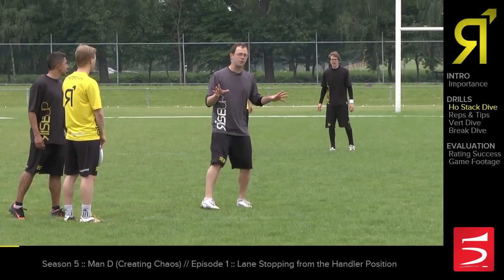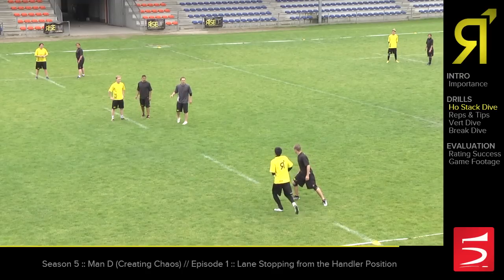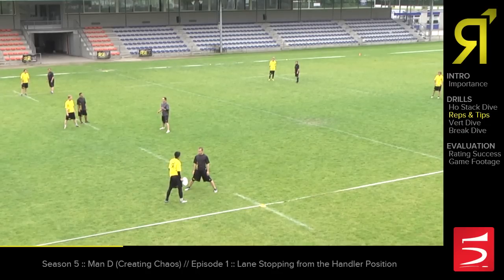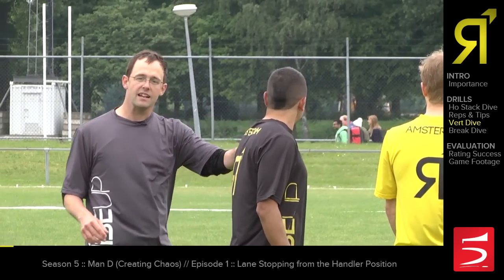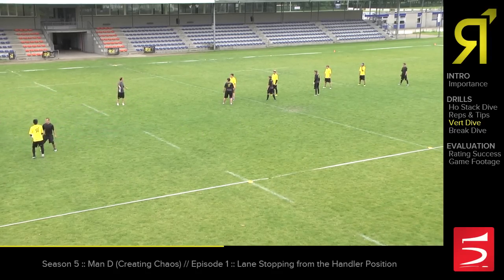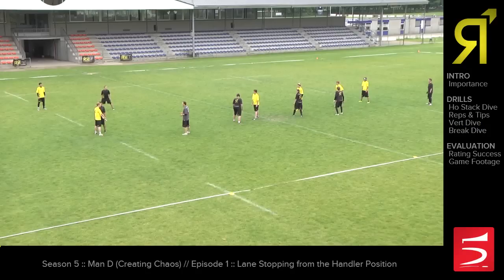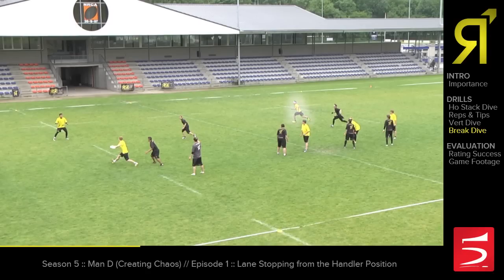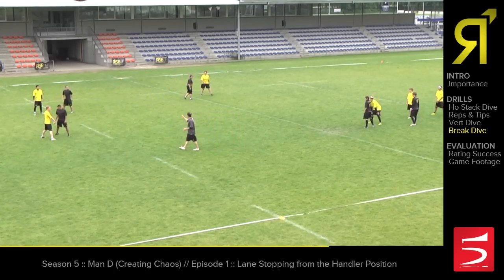Lane Stopping from the Handler Position on Defense | RISE UP Ultimate S5 Ep1 [Full Episode]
- Including all seasons and much more!

LIKE if you are an ultimate player and want to learn more!

RISE UP Ultimate is excellence in Ultimate education. We empower players, captains, and coaches to improve. We create video-on-demand instructional resources made by world-class coaches. We facilitate clinics, workshops, and team trainings based on the needs of the community.